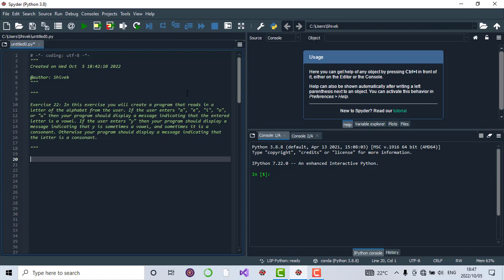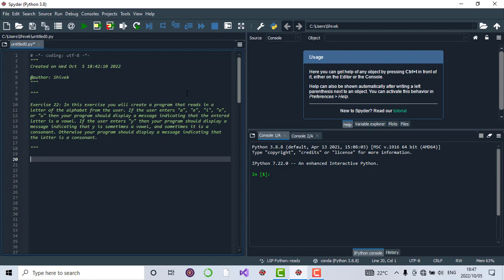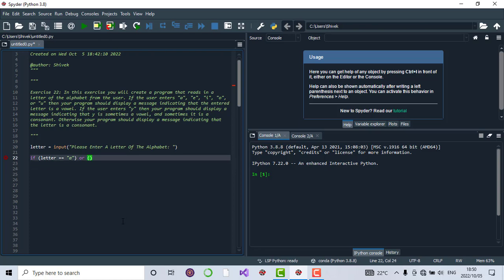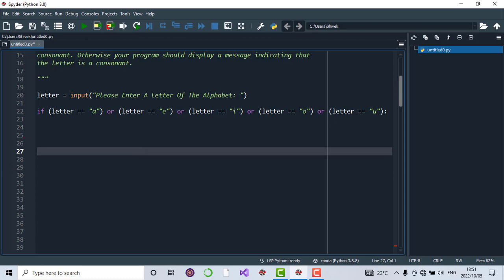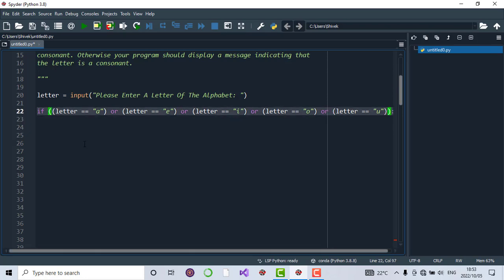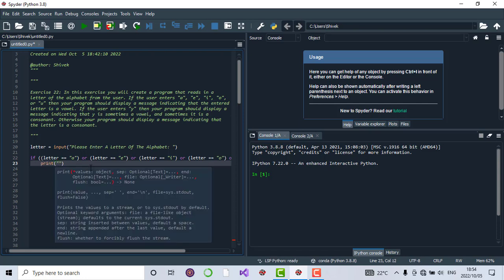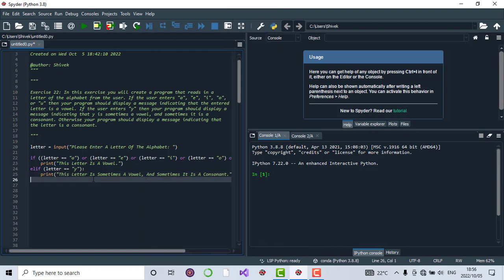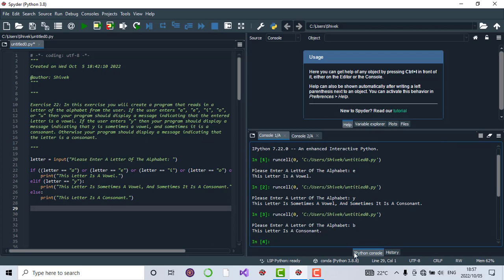Python Exercise Tutorial Series | Exercise 22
I hope you are all keeping well. This video will look at the twenty-second exercise in our Python Exercise Tutorial Series.